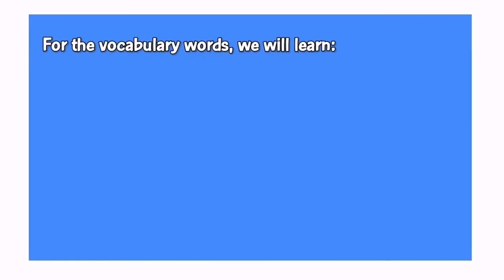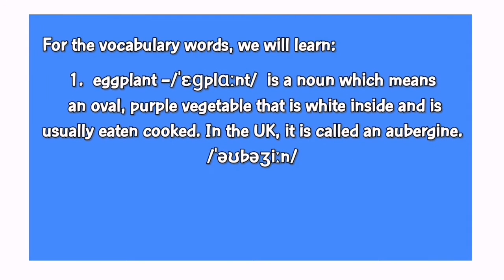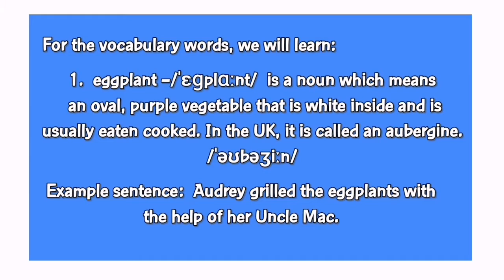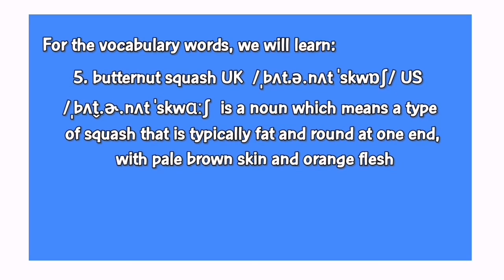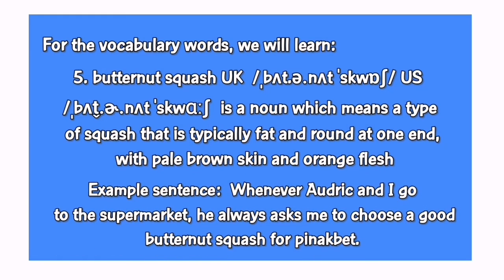Easy way to cook Kare Kare! | You must try this | Teacha Jet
Cooking with Teacha jet #2